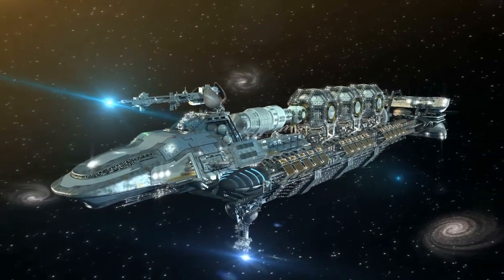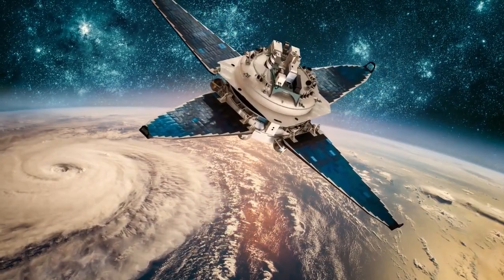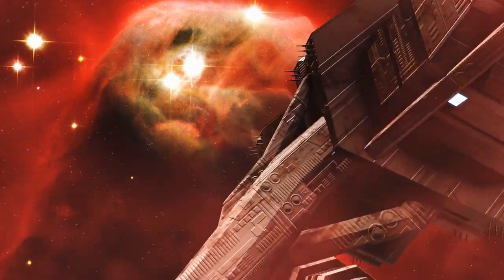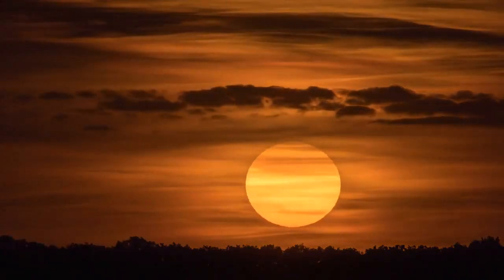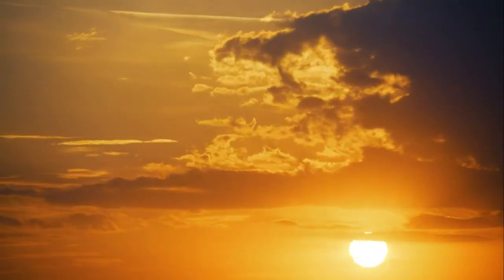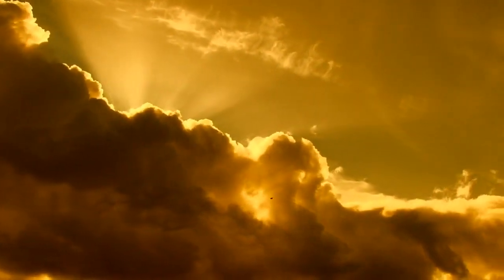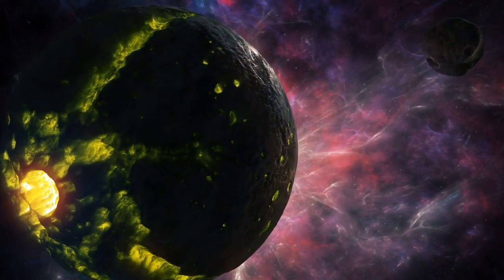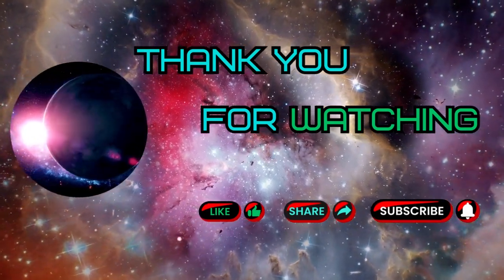venturing into the fascinating binary star system